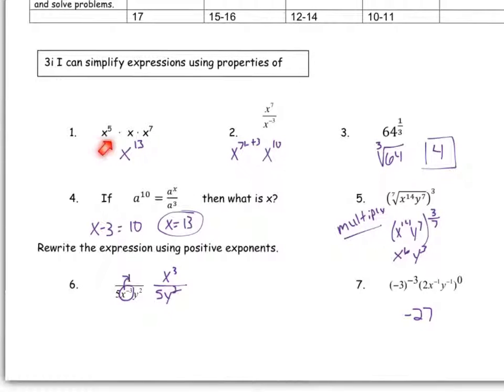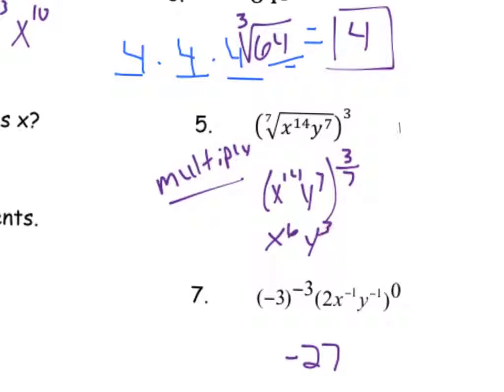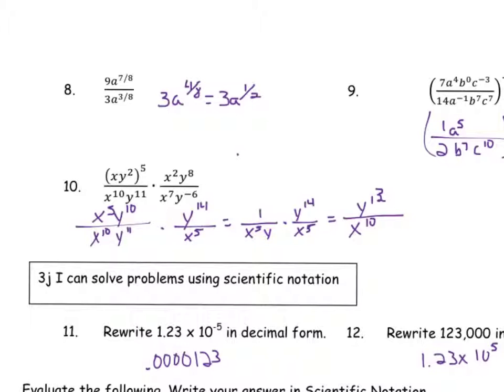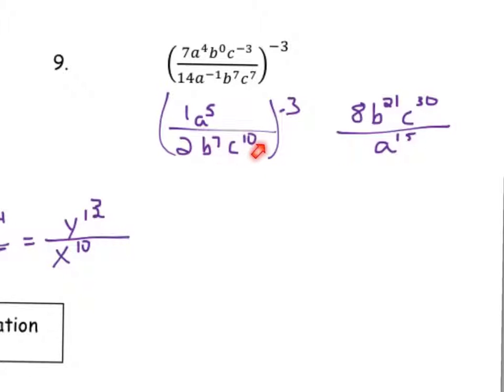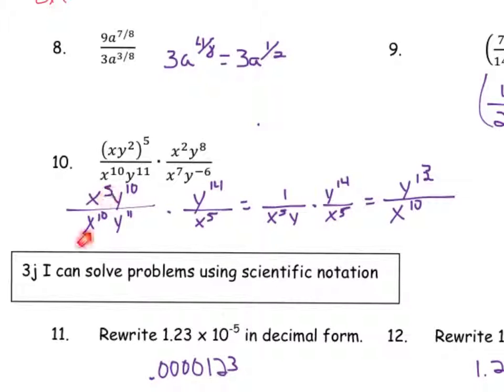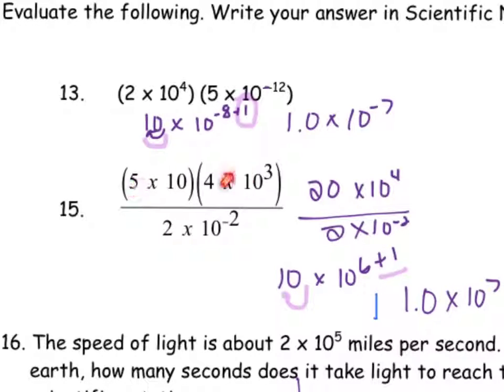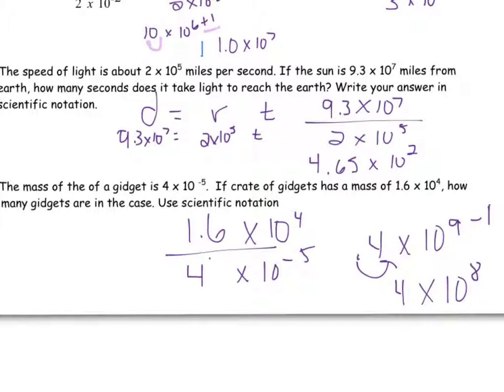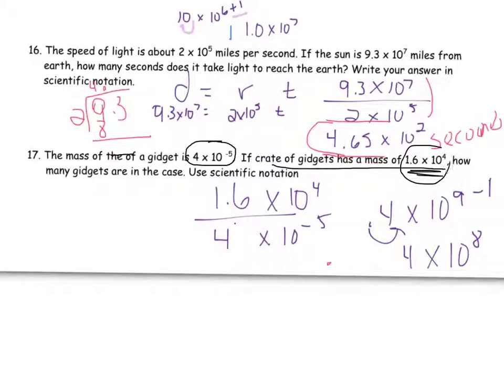Exponent/S.N. Summative review answers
Video of answer key